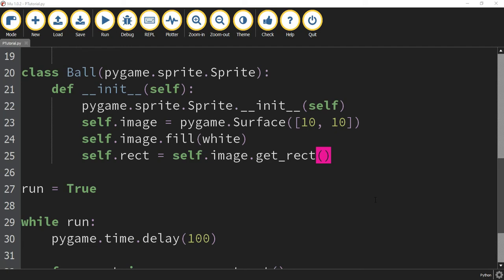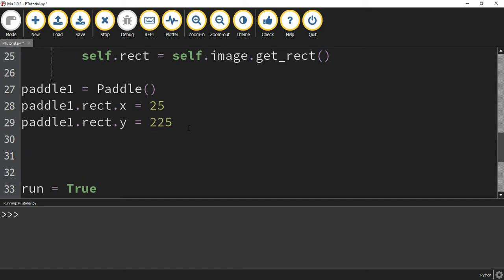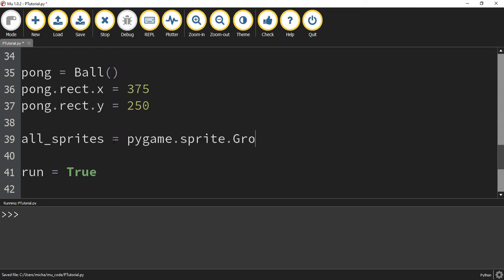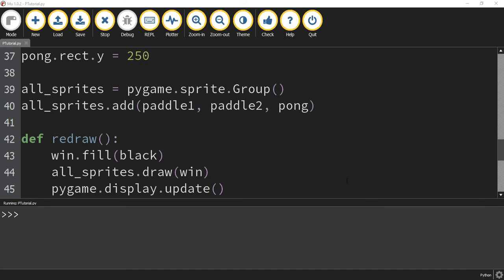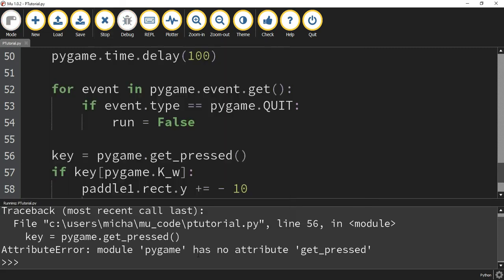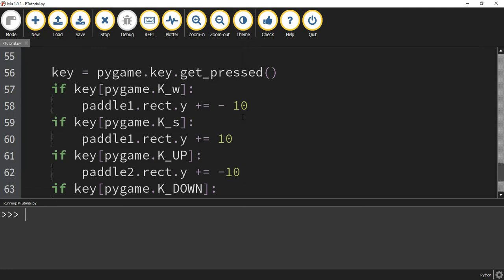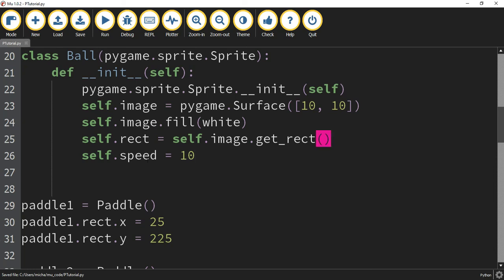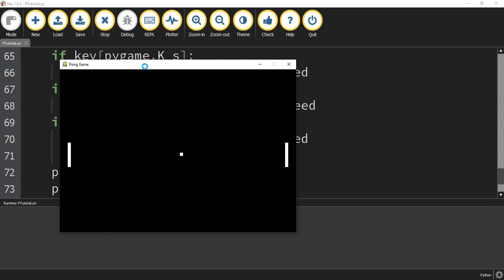Python Pygame: Pong Part 2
In this video we recreate the classic arcade game pong using python and pygame! In this video we draw our paddle and ball on the screen and begin working on movement.